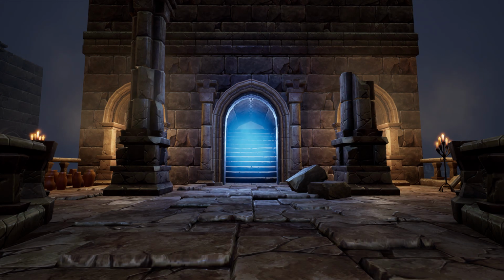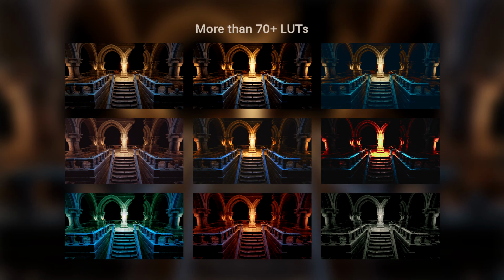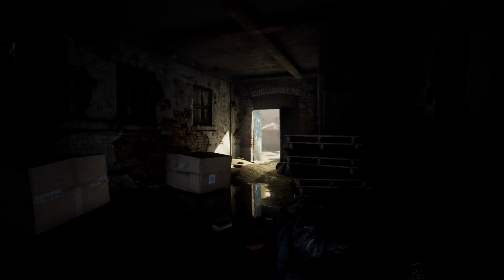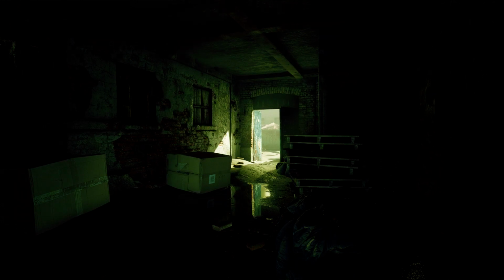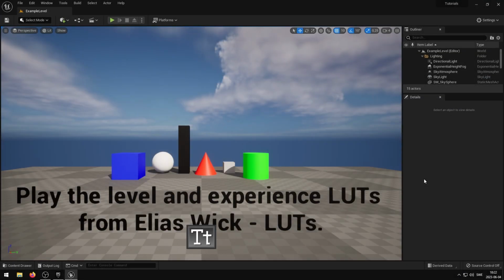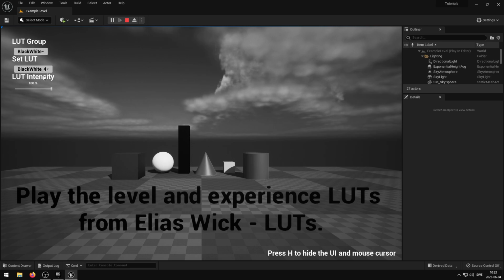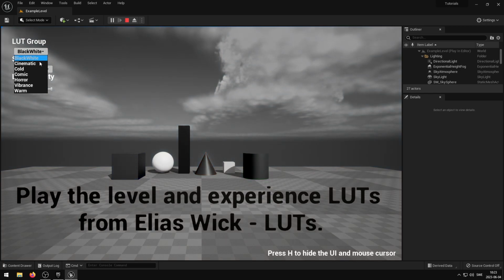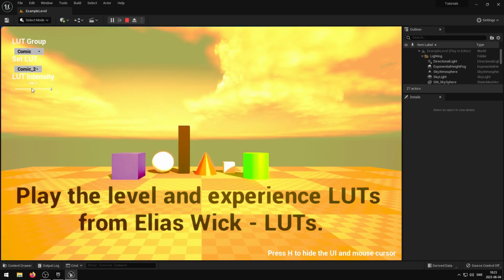Elias Wick – LUTs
Struggling to get that perfect "vibe" for your game or film? We've put together Elias Wick's LUTs to make that part of the process much faster. It's a pack of over 70 presets that help you find the right look for your scene without needing to be a color expert.